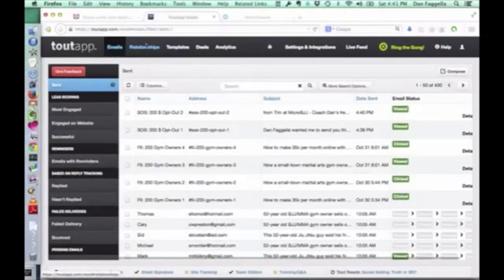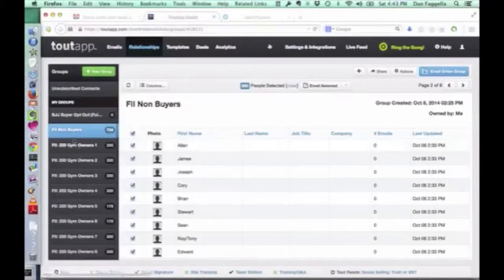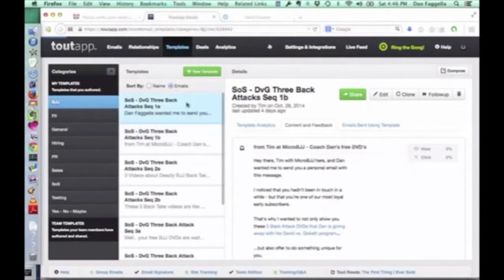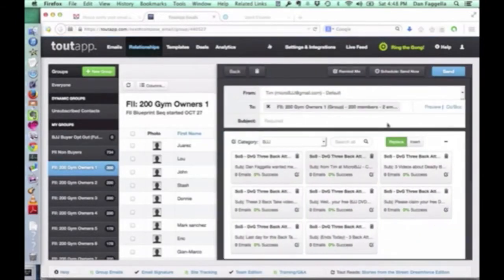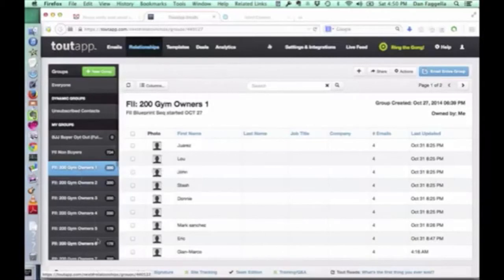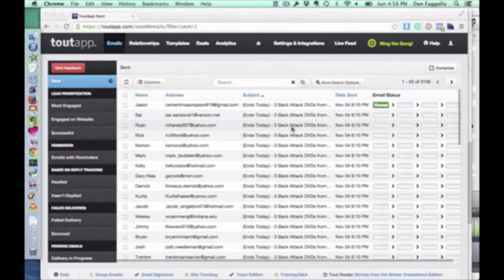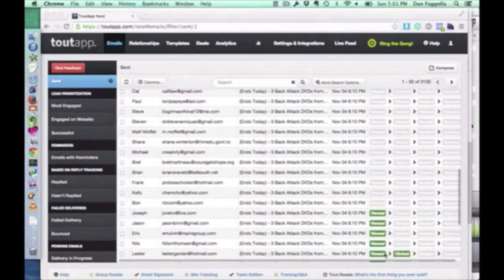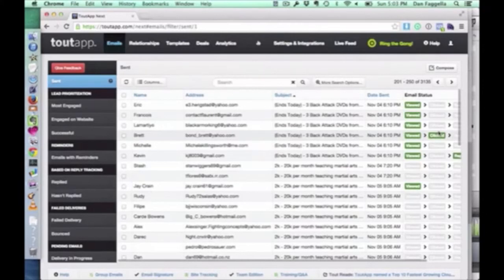Using Tout for Outbound Email Campaigns